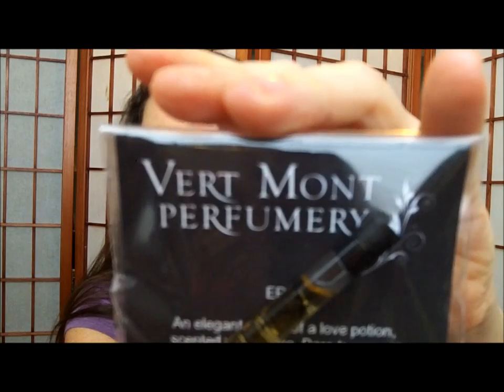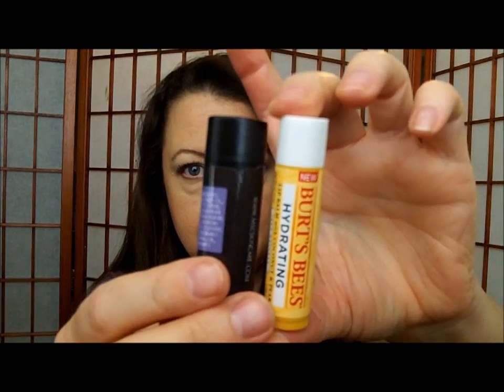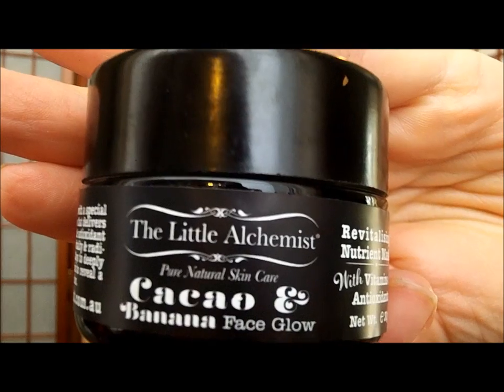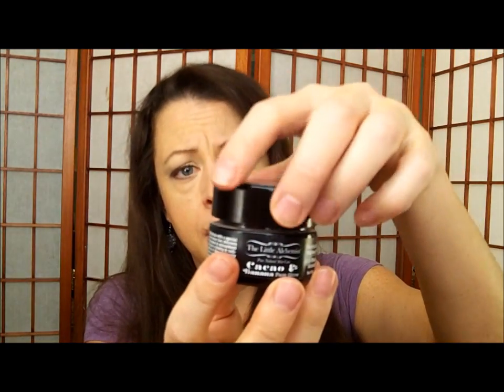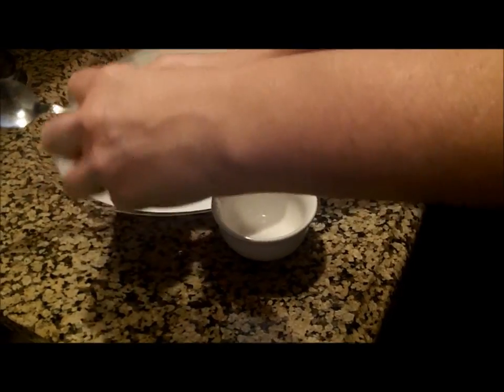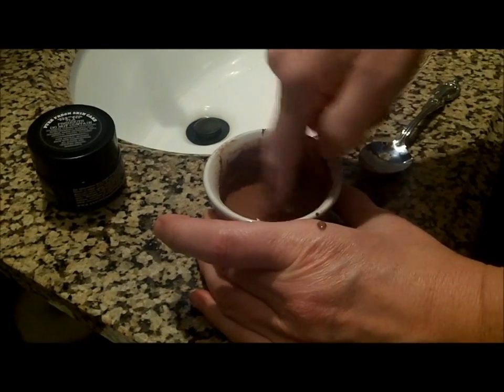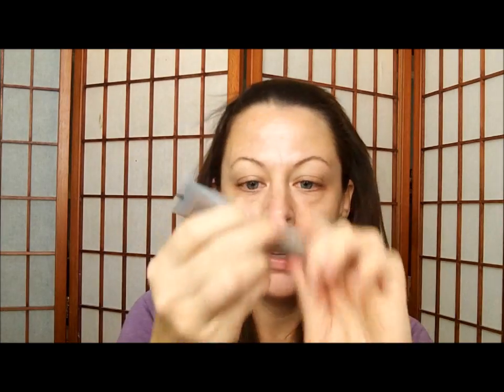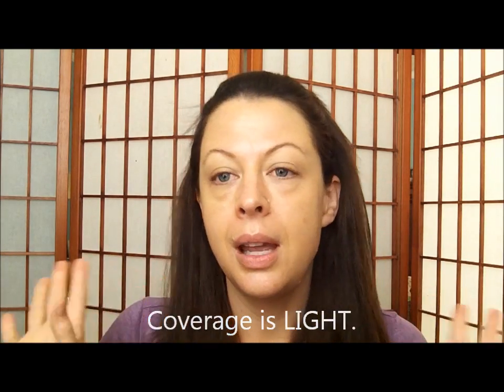Unboxing the March 2015 Petit Vour Box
Watch me unbox, demo & review each product in the March 2015 Petit Vour Box. This is a new subscription box for me, with natural, cruelty-free products.

Products included:
The Little Alchemist Cacao & Banana Face Glow, $32
Juice Beauty Stem Cellular CC Cream, Warm Glow, $39
Vert Mont Perfumery, EROS, $35
Metropolis Soap Co. Lip Butter, Spearmint & Lavender, $7

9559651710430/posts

Want to save $10 off on your first order from Paula's Choice? Use this link (Thank you!):